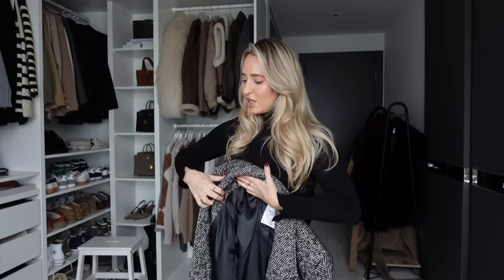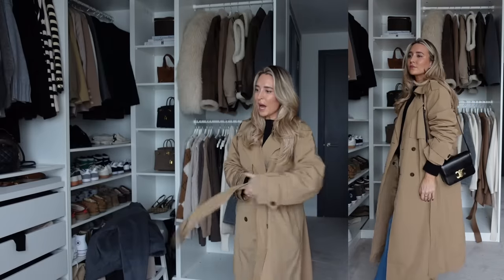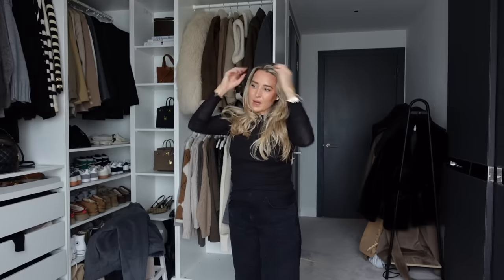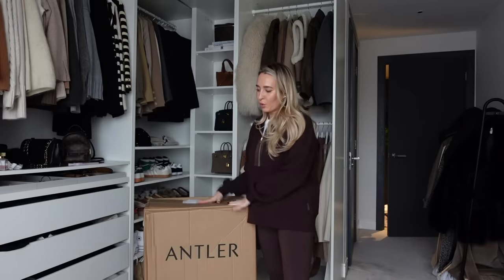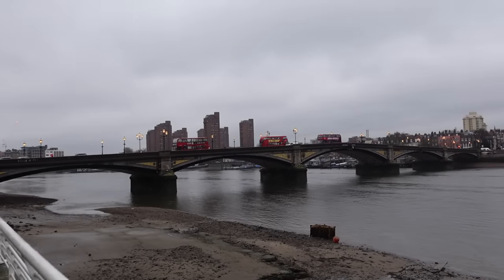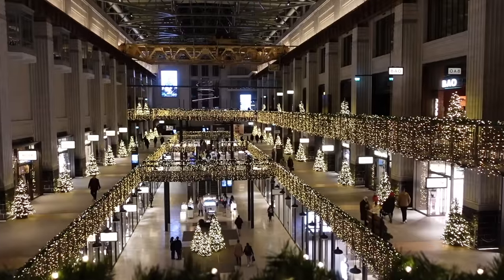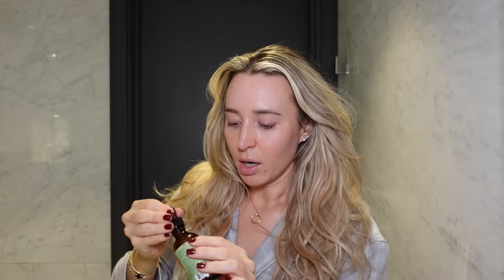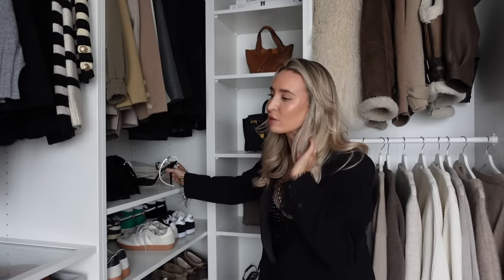GET READY WITH ME, SHOPPING & I'M MOVING!! | VLOG | Freya Killin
GET READY WITH ME, SHOPPING & I'M MOVING!!

AD - This video has a. Paid integration with one of my go to fashion brands Abercrombie & Fitch.

Pj top
Pj shorts
Trench coat
Grey Bomber

OTHER LINKS

Brown leggings
Brown jumper -